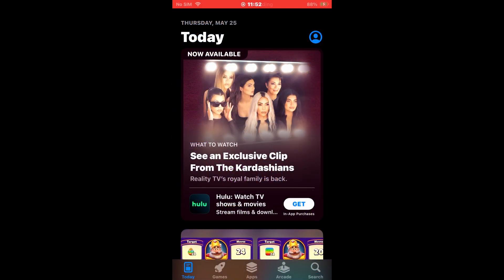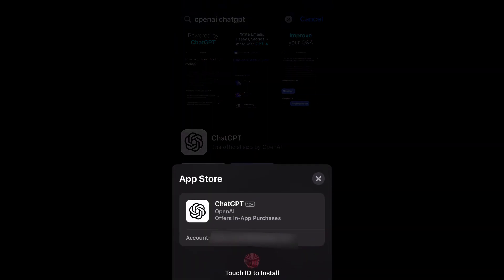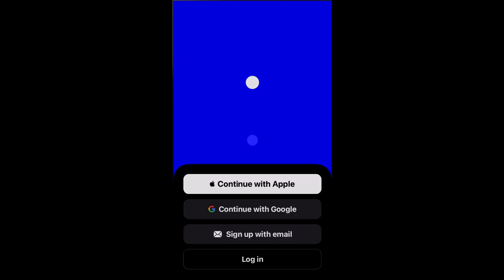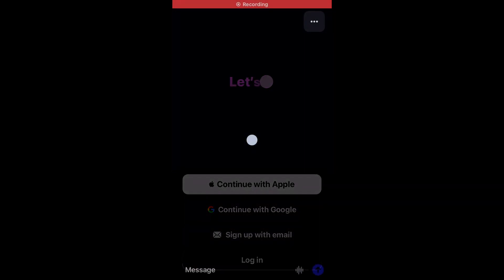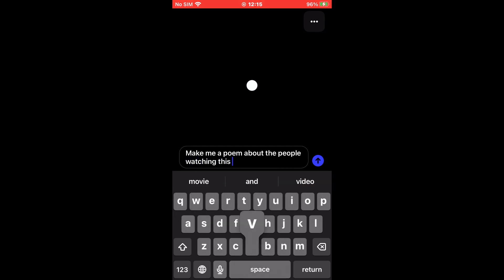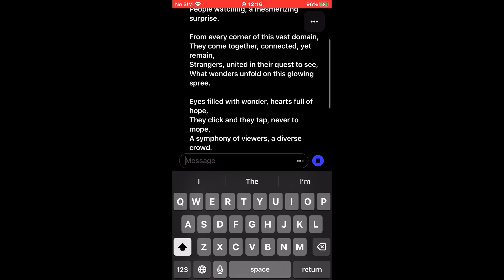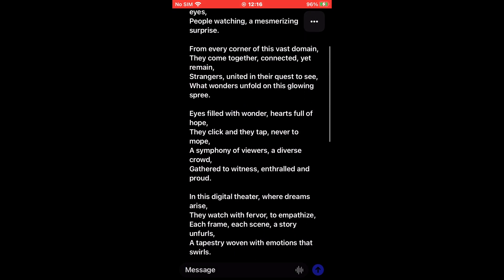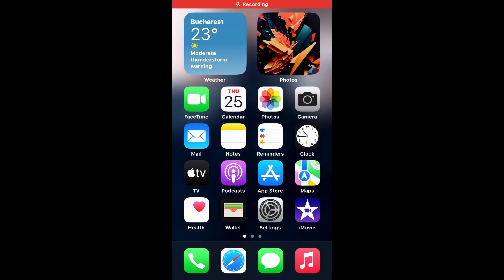How to Install and Use the Official ChatGPT App on iPhone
Are you struggling to find an AI assistant that works seamlessly on your iPhone? Look no further than ChatGPT! Our advanced AI technology allows you to easily communicate with your phone and get things done quickly and efficiently.